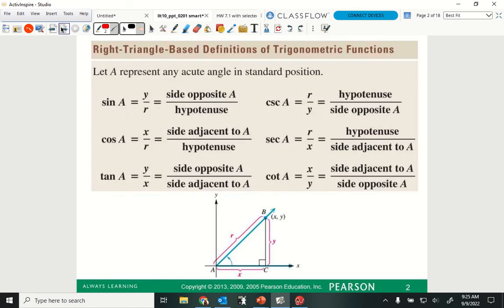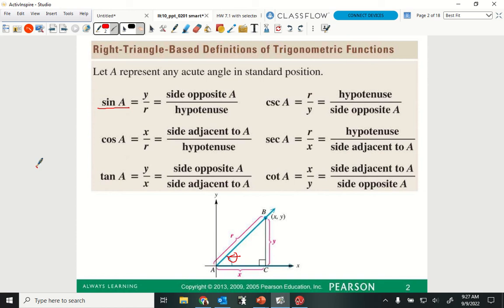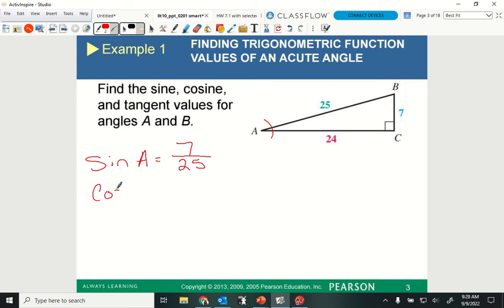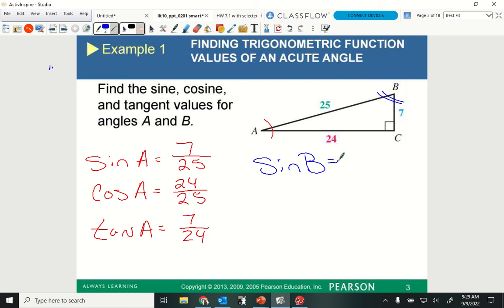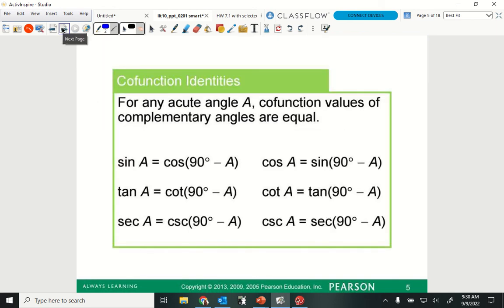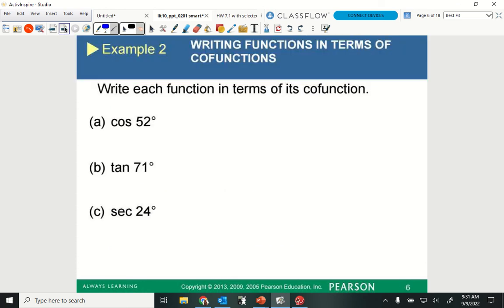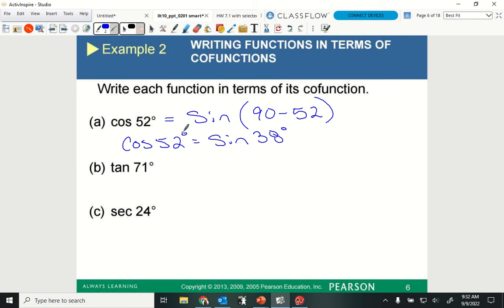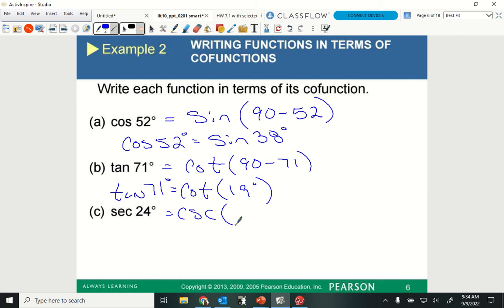2.1 Trigonometric Functions of Acute Angles A